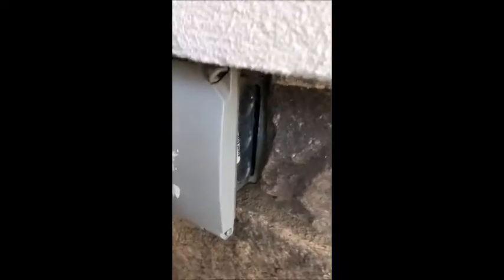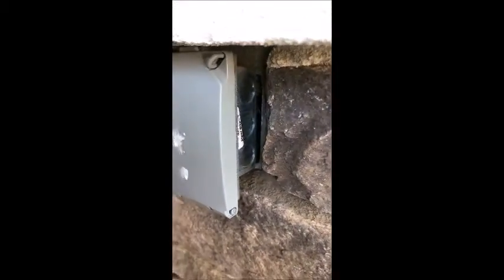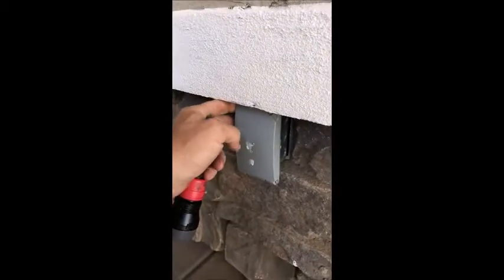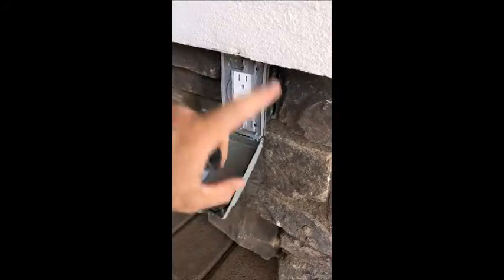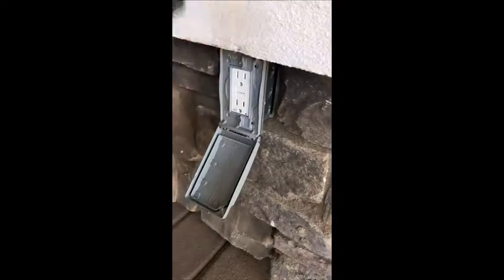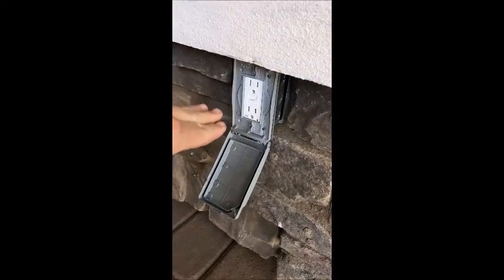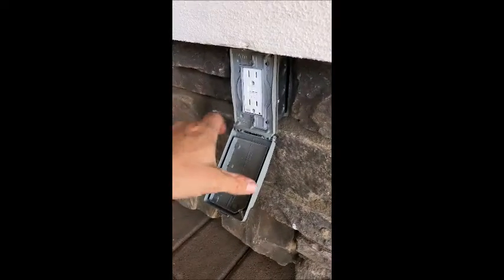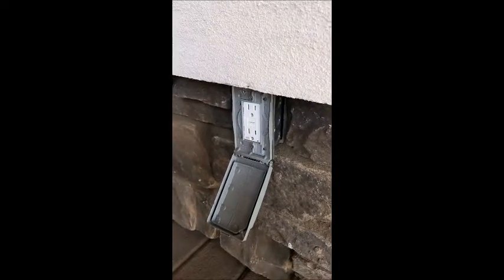Home Inspector In Phoenix, AZ Shows Common Causes of Short Circuits | Call Us!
| Home Inspection Phoenix, AZ | First Class Home Inspections

Let this experienced Phoenix AZ Home Inspection company help keep you from buying The Money Pit. We’ll alert you to health or safety issues and maintenance needs of the home you’re looking to buy.

First Class Home Inspections will be your home buying or selling advocate! We are committed to providing you with outstanding service. We’re highly experienced and extremely thorough, yet have excellent communications skills to be able to put the entire house into perspective for you. If you’re looking to buy or sell in the Phoenix AZ area, we can help!

Owned and operated by Licensed Professionals, First Class Home Inspections takes pride in its commitment to following high standards and providing professional service to all of our customers.

Nick Bigelow
home inspector phoenix
phoenix home inspectors
phoenix home inspector
phoenix home inspections
home inspection in phoenix
home inspector in phoenix
home inspection phoenix
home inspections phoenix
phoenix home inspection
home inspectors phoenix